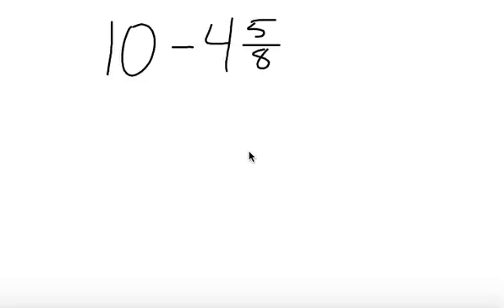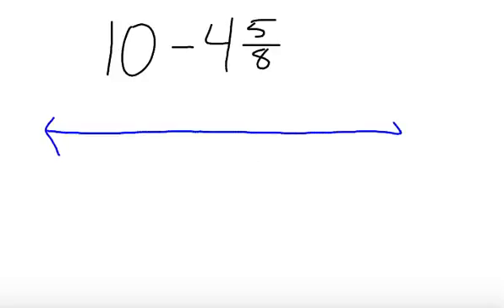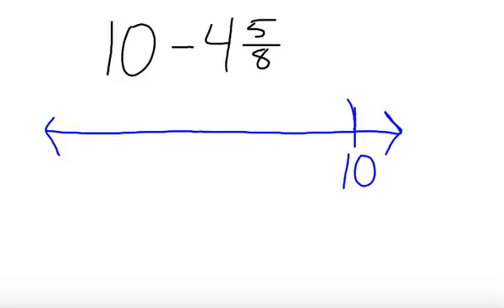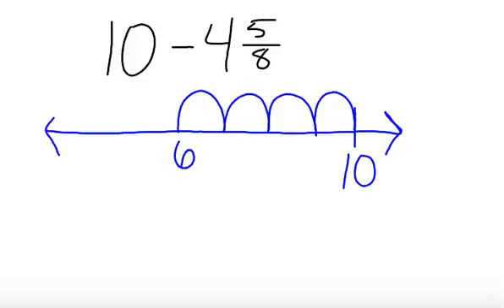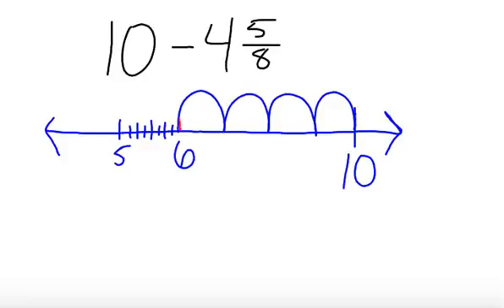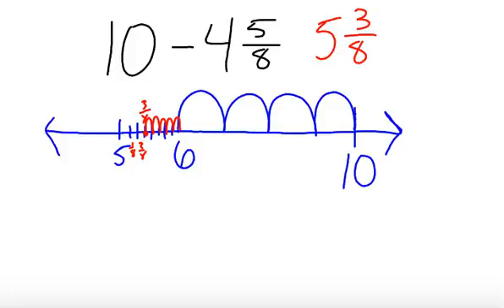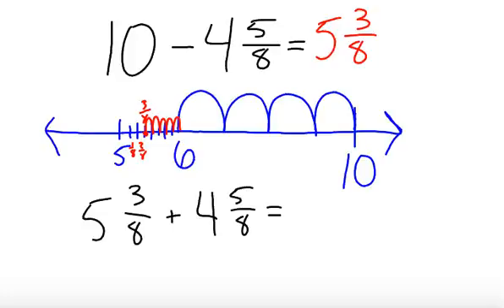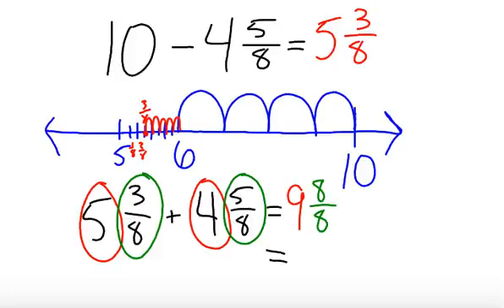Subtracting a Mixed Number from a Whole Visually